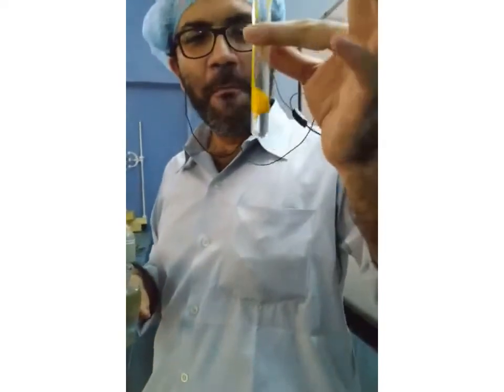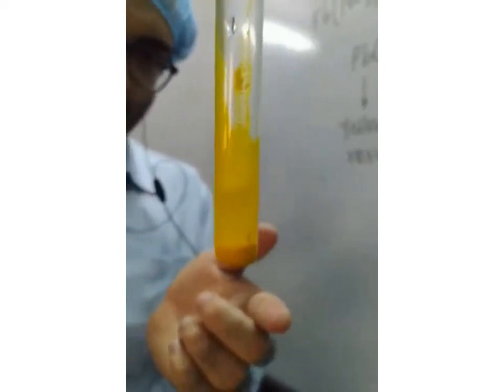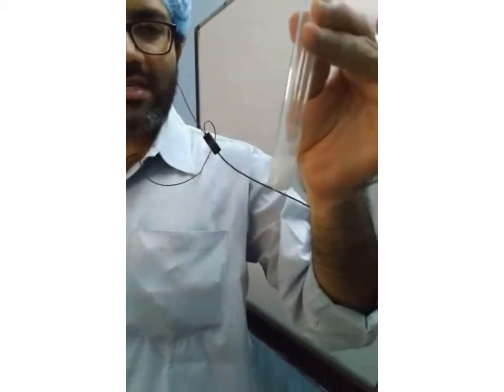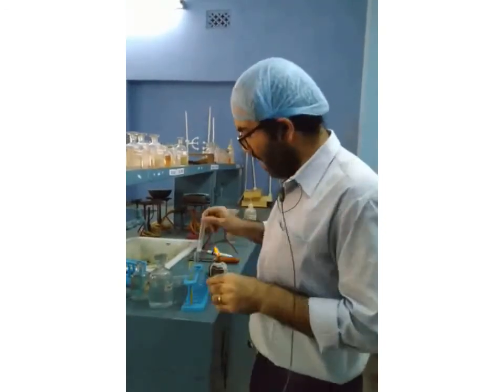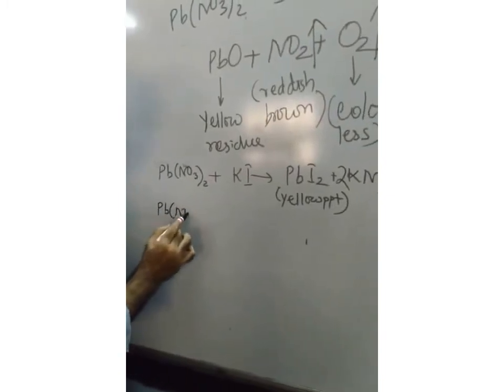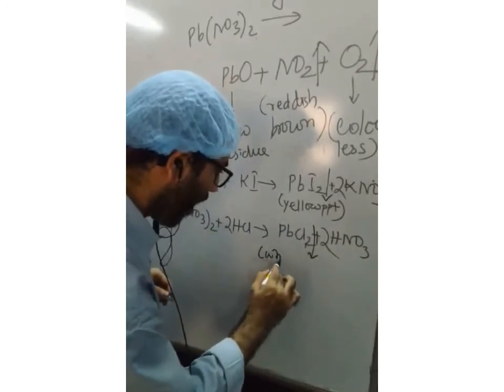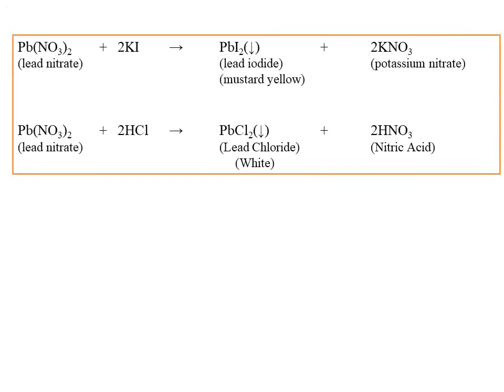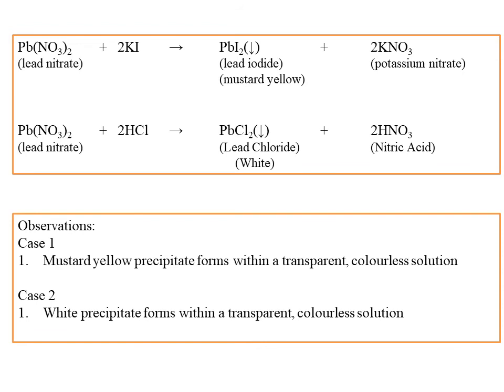Class 9 Lab Sessions_part 2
Reactions of lead nitrate and potassium iodide (KI), hydrochloric acid